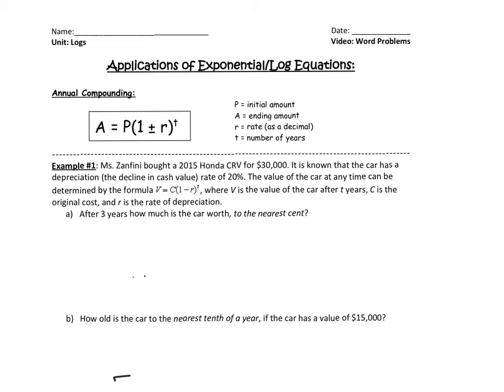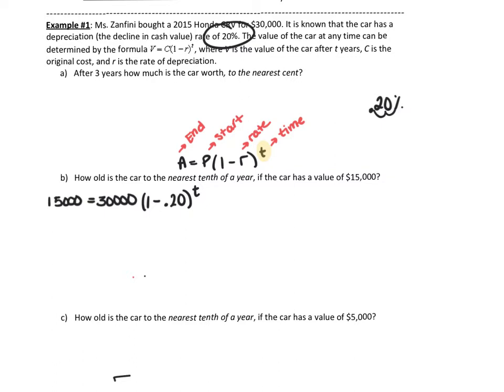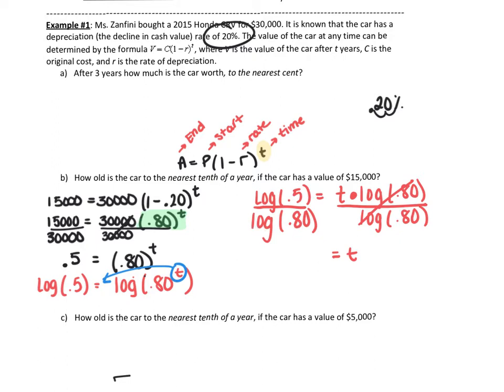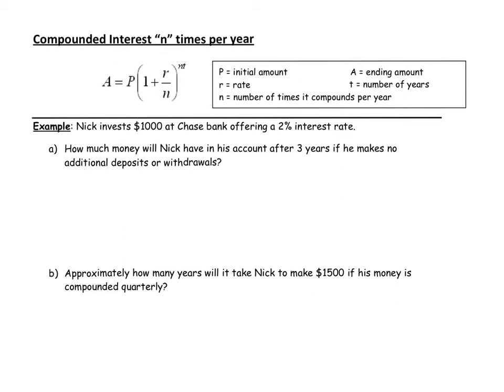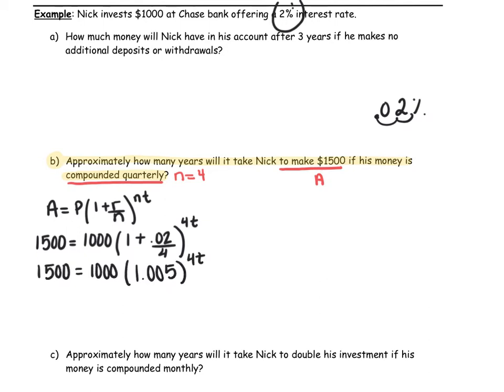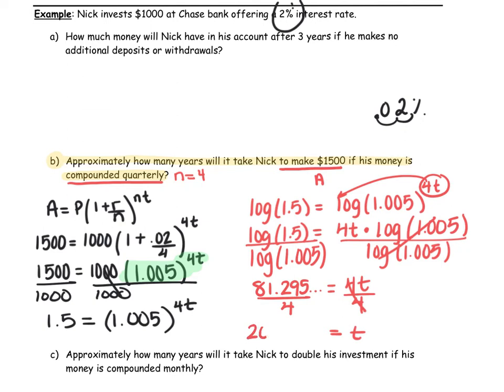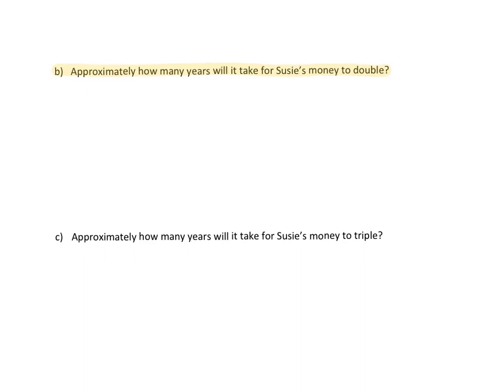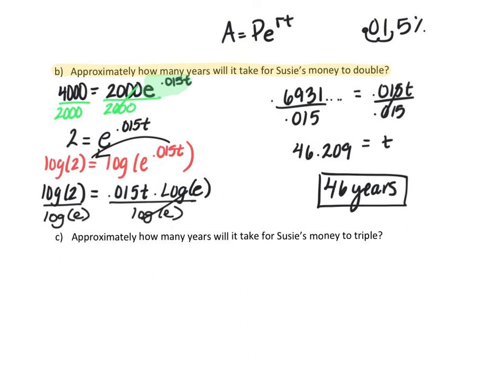A2 Word Problems Day 2